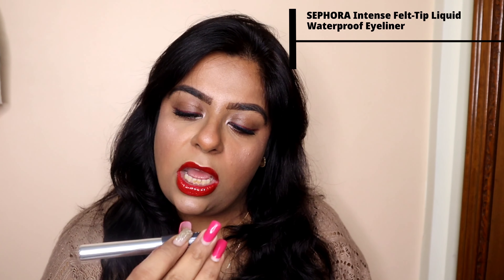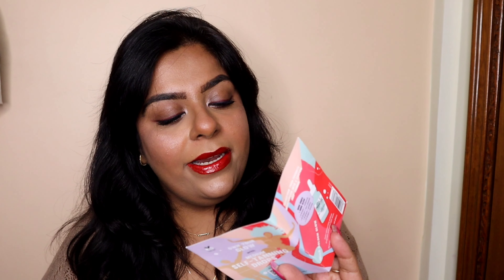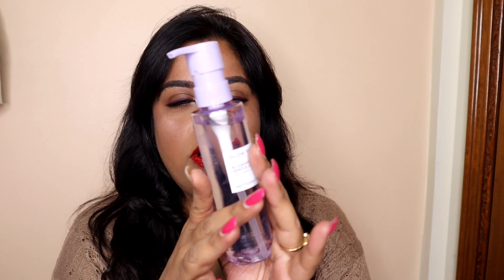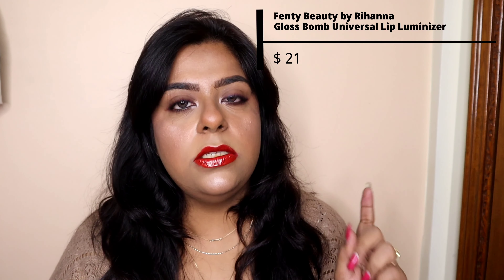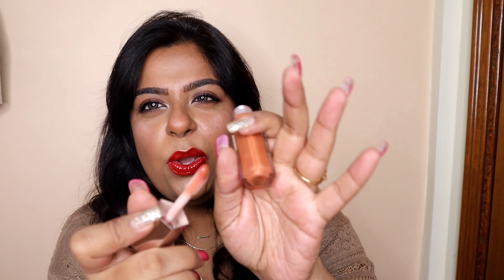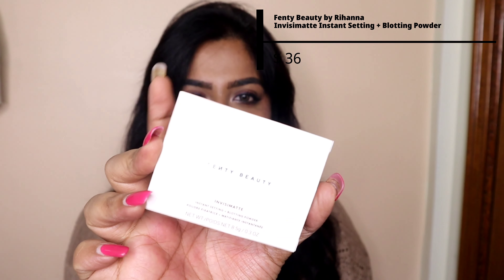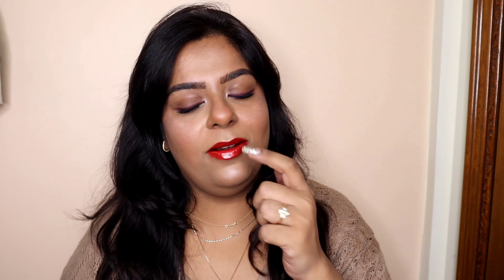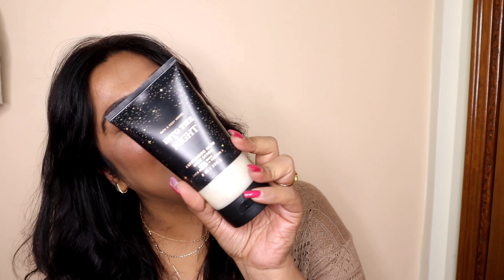We are back with Another US Haul - Part 2 || Menka Punjabi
Hi my loves in this video I have shared what I have got from Sephora US
Sephora
Intense Felt-Tip Liquid Waterproof Eyeliner

Glow Recipe
Blueberry Bounce Gentle Cleanser

Invisimatte Instant Setting + Blotting Powder

Stunna Lip Paint Longwear Fluid Lip Color

Gisou
Mini Honey Infused Hair Perfume

COPYRIGHT : Everything on this channel is created by the owner of this channel Menka Punjabi, using any of the content without my permission is not granted. I give no guarantee of any product shown in this video working out for you, what works for me or I like might not suit you. Patch test of everything is a must.

Send me letters and stuff:
Menka Punjabi
Golden Plaza Guest House
753, Naskarhat Tagore Park,
 Beside Tagore Auto Stand
Kolkata
West Bengal

XOXO
Menka Punjabi